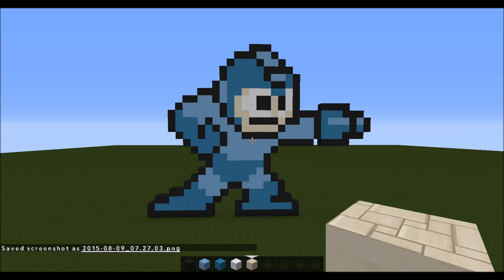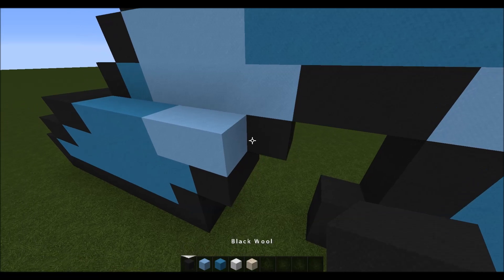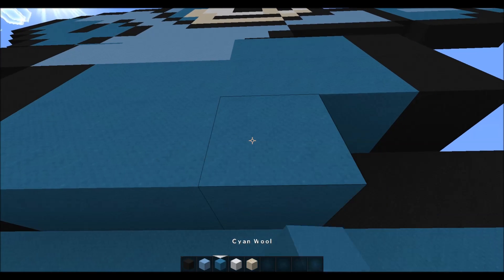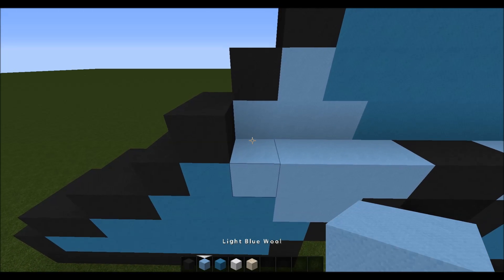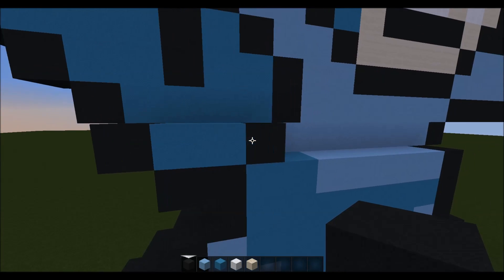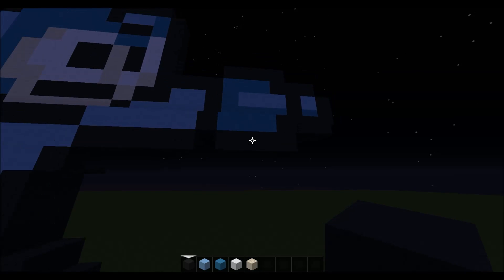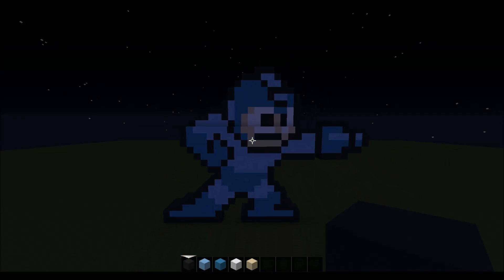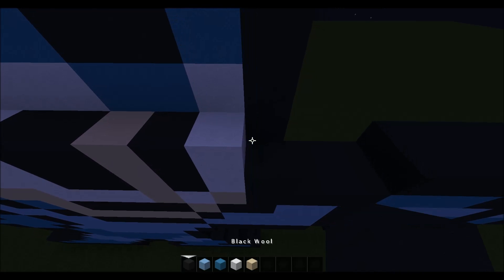Minecraft Tutorial EP.28: How To Make A Mega Man Statue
HEY YOU! EXPAND THE DESCRIPTION FOR MORE INFORMATION!